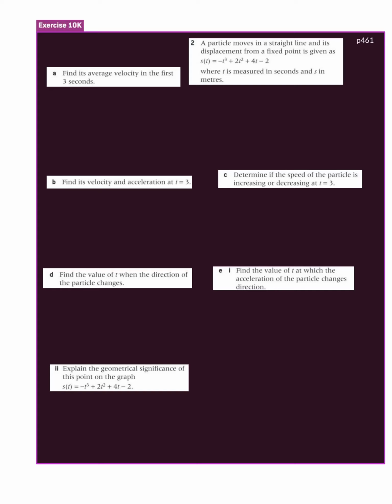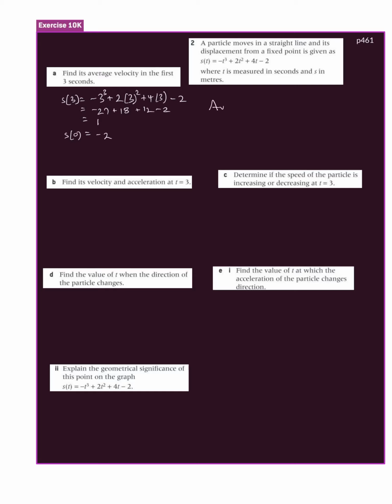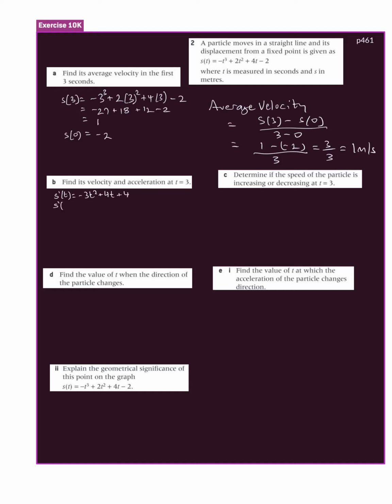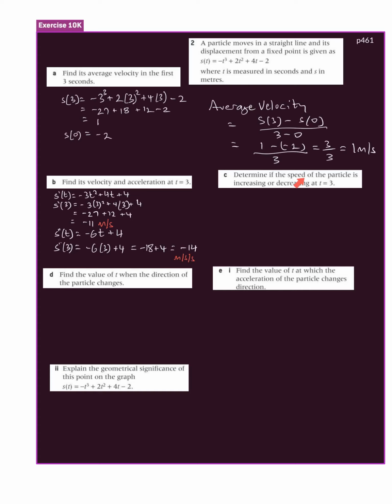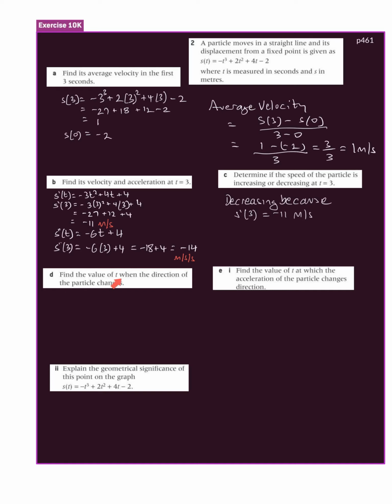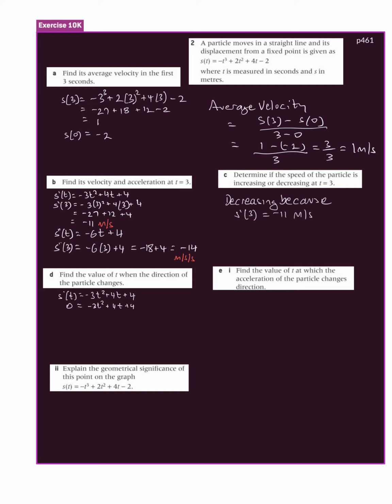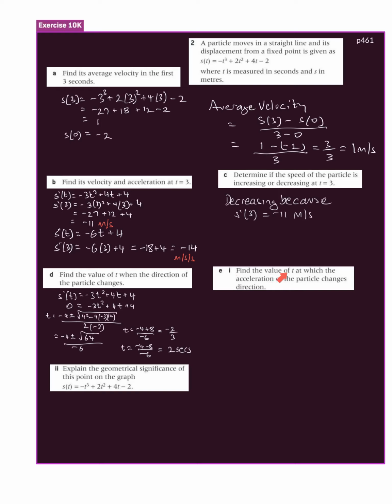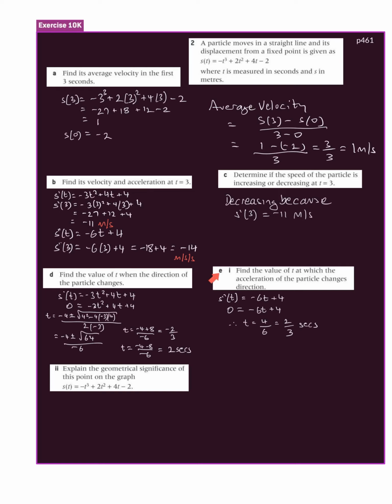Kinematics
Oxford Mathematics Applications and Interpretation Exercise 10K Question 2 p461